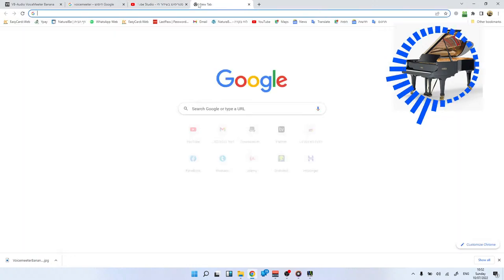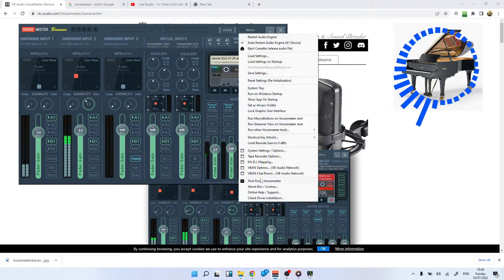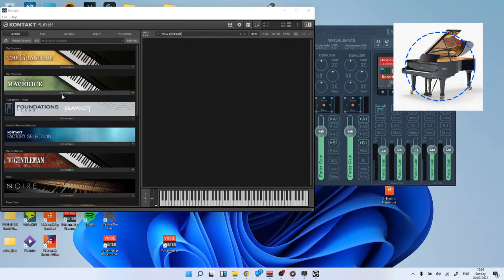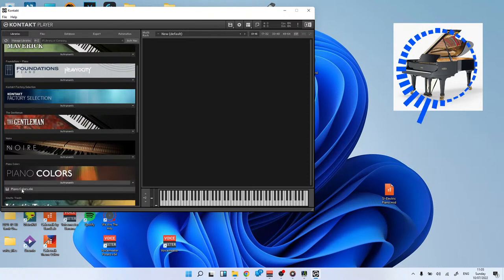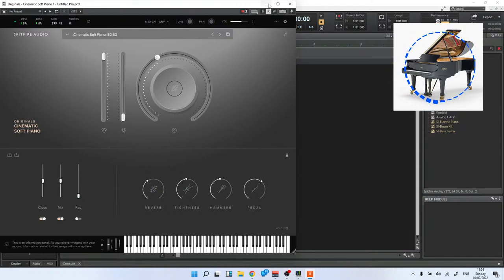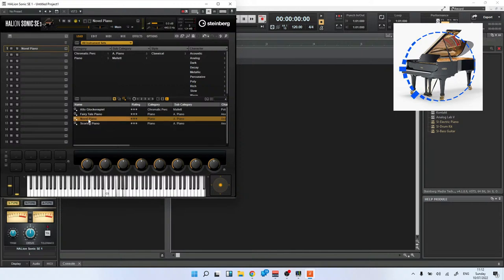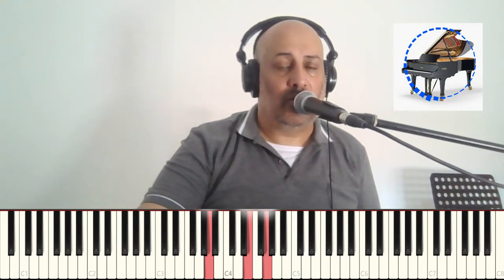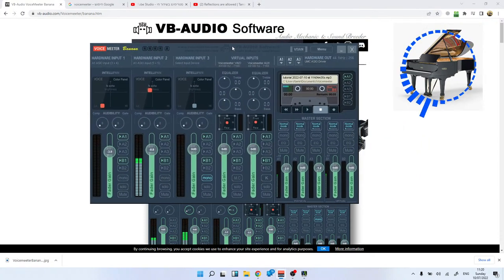How to Record \ Stream your Digital Piano On Your Computer | VoiceMeeter (Banana) Basic Tutorial